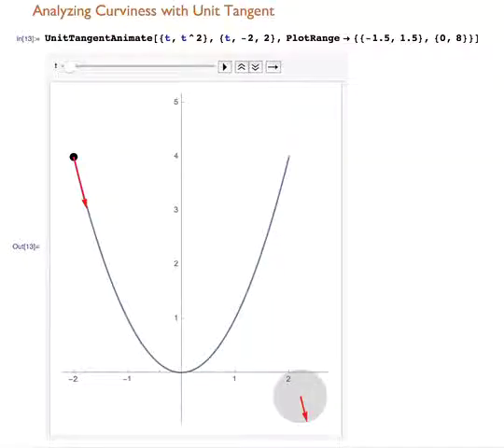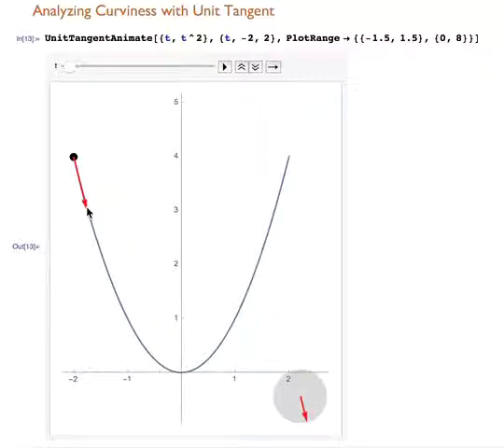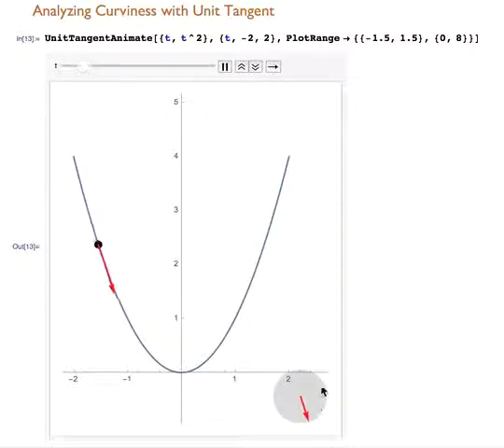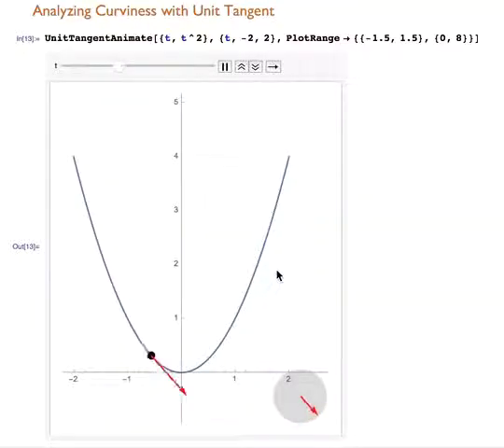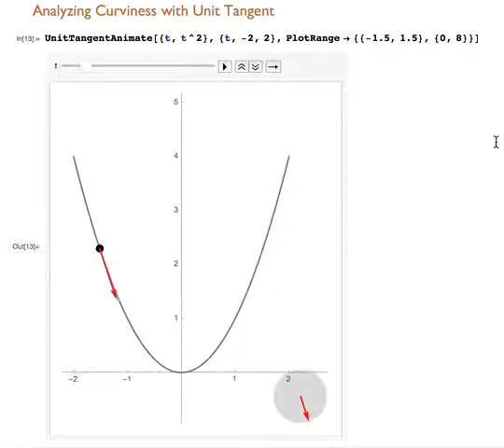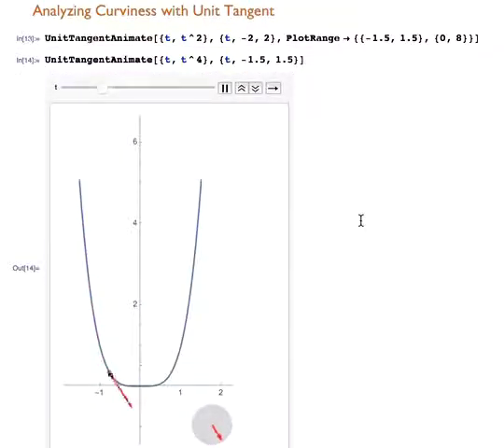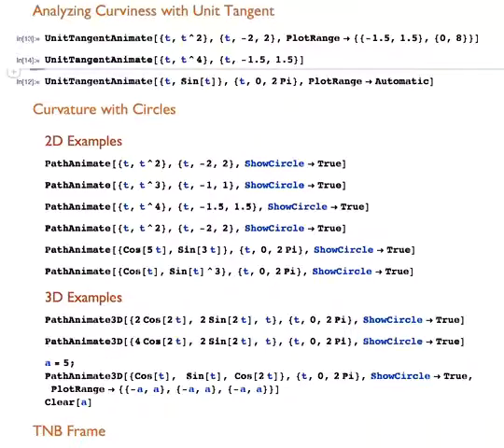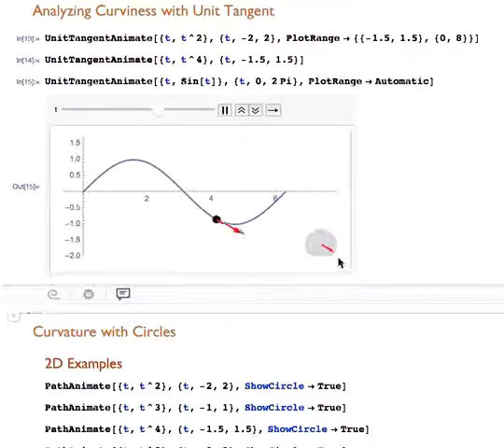3.2a-5 Computer Observations